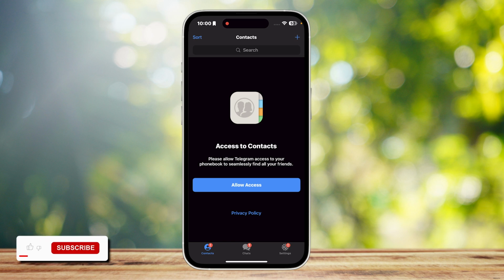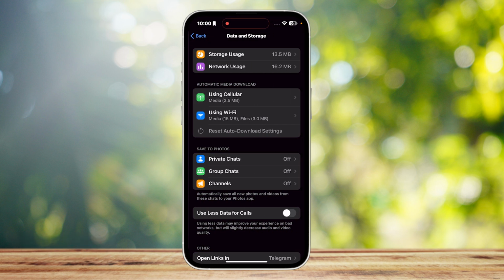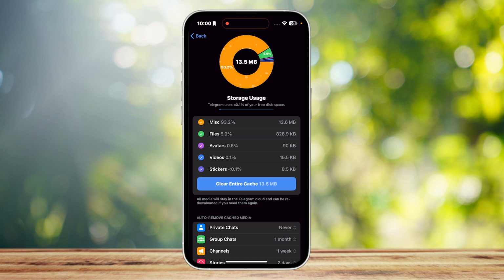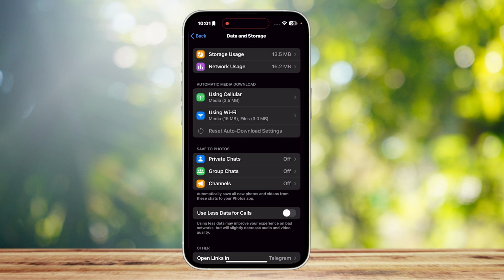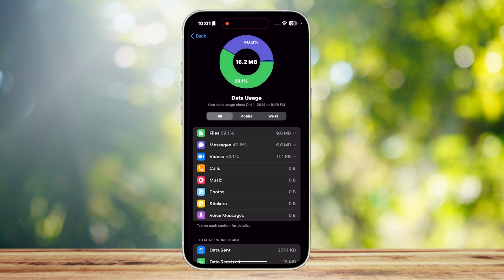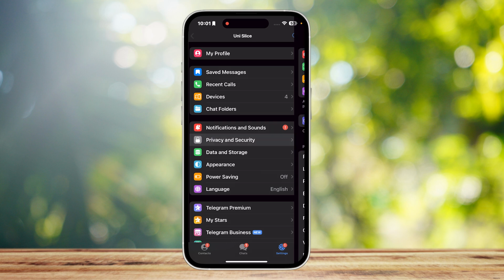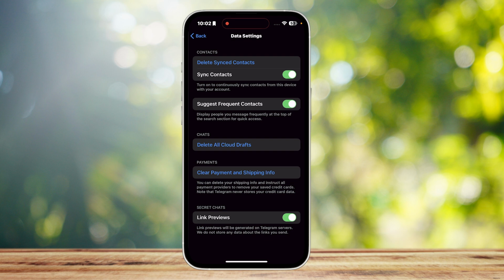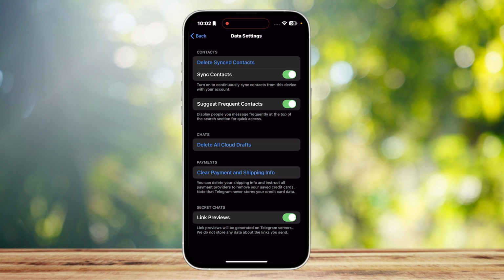How To Delete Telegram Account Without Confirmation Code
In this how to tutorial video we show you How To Delete Telegram Account Without Confirmation Code. Watch until the end to peacefully delete your account without the need of confirmation code!